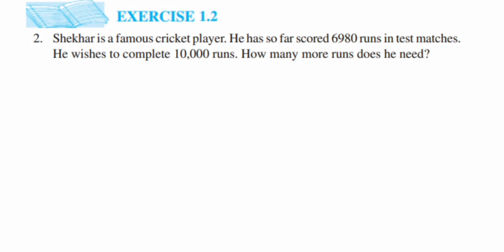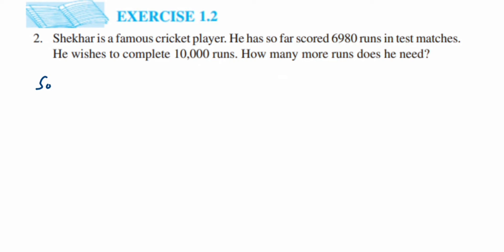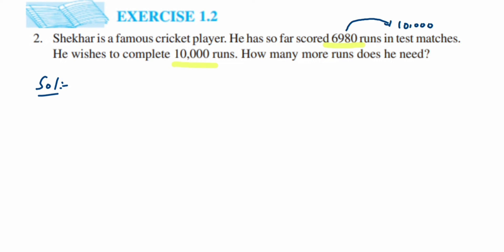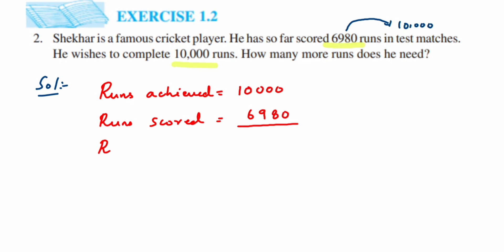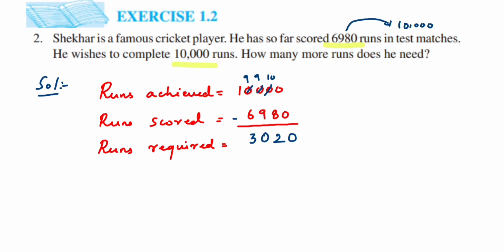2q ex 1.2 Knowing our numbers - maths.Shekhar is a famous cricket player. He has so far....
Shekhar is a famous cricket player. He has so far scored 6980 runs in test matches. He wishes to complete 10,000 runs. How many more runs does he need?